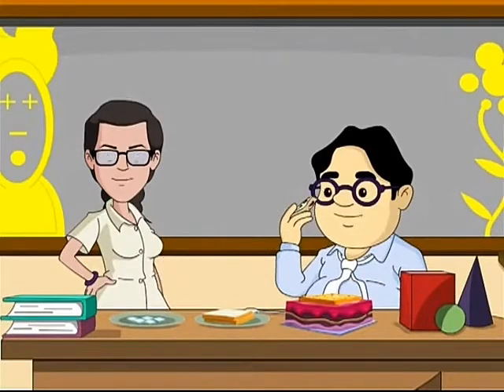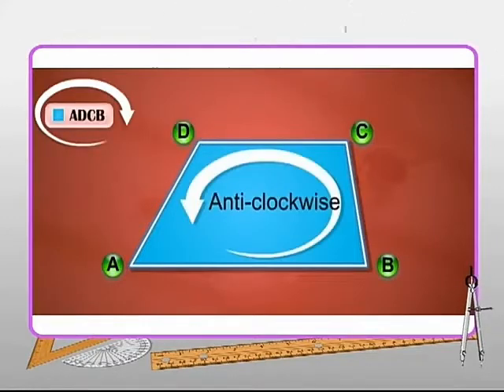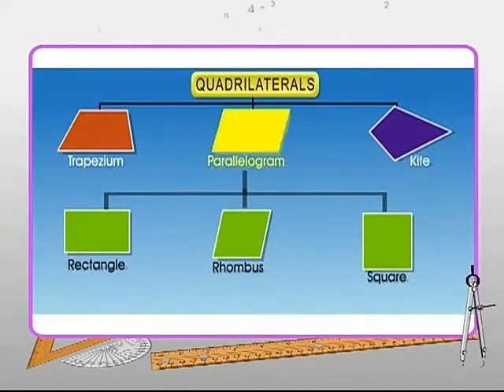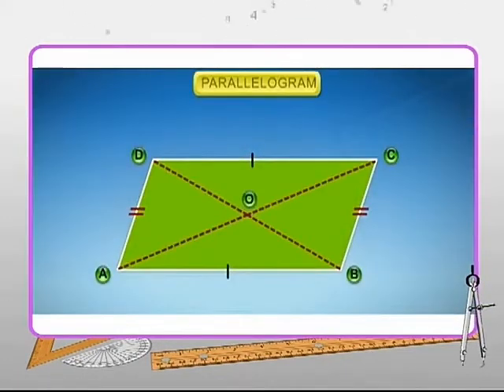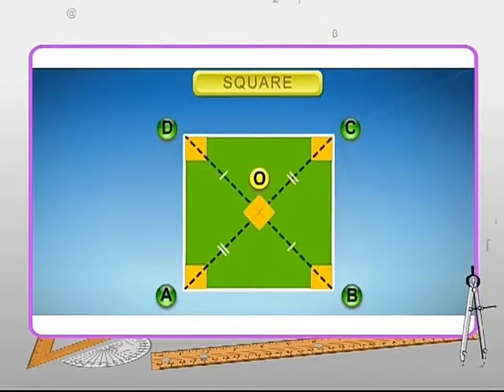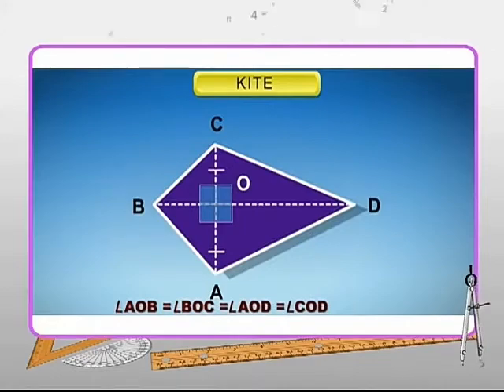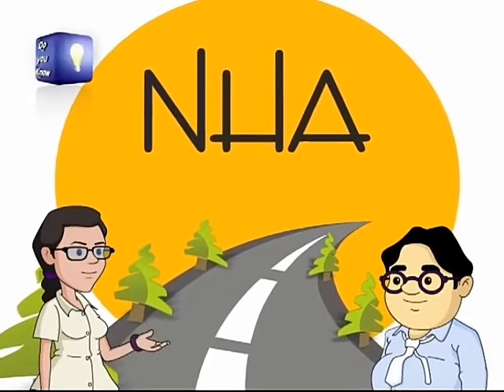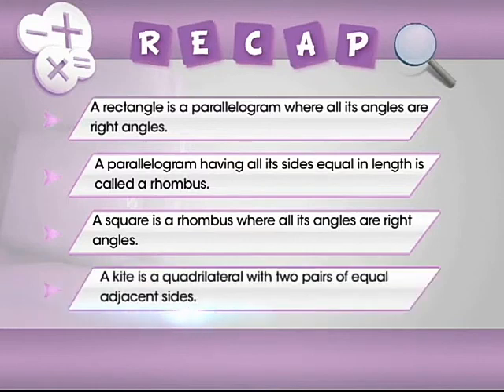8th(Maths) Types of Quadrilaterals......(3/6/2021)